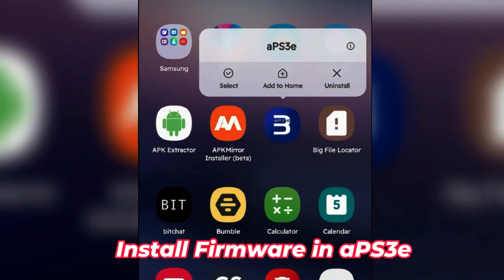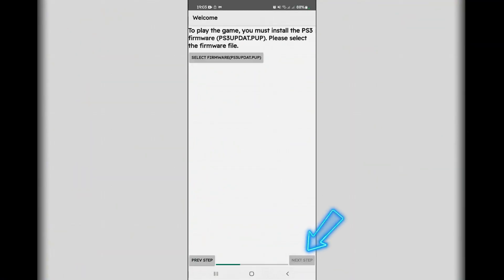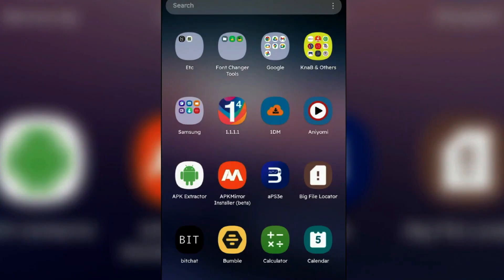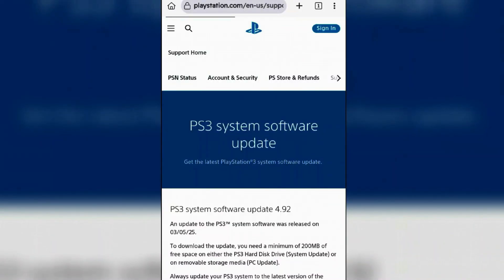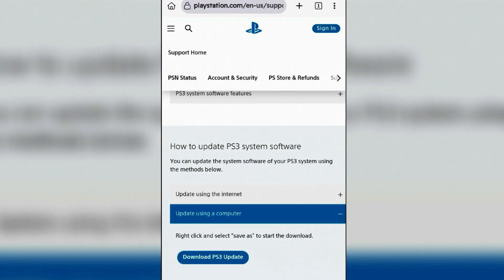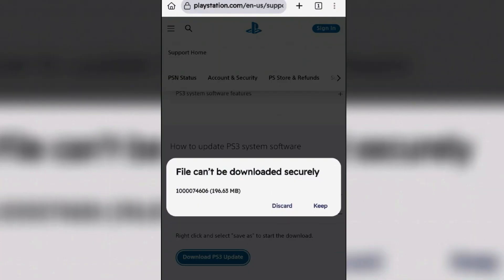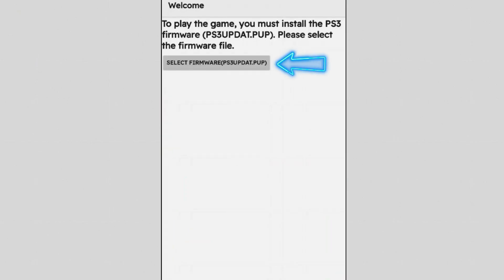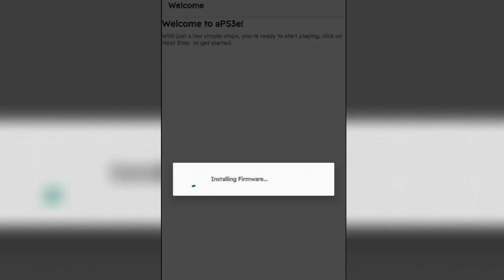How to Install PS3 Firmware in aPS3e Emulator!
Video showing how you can install the firmware in aps3e emulator android. Install the PS3 firmware in aps3e android emulator.